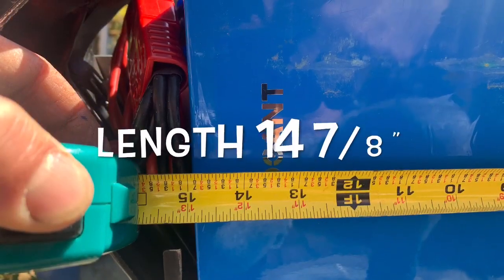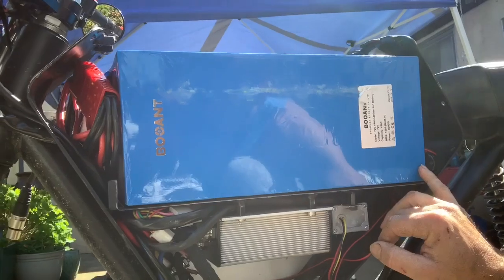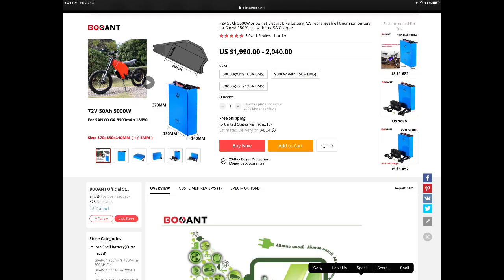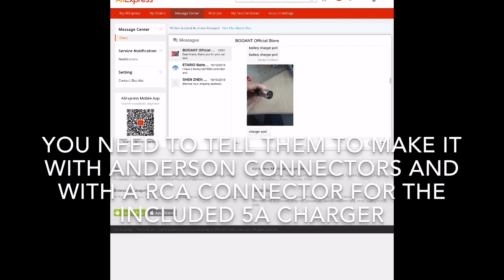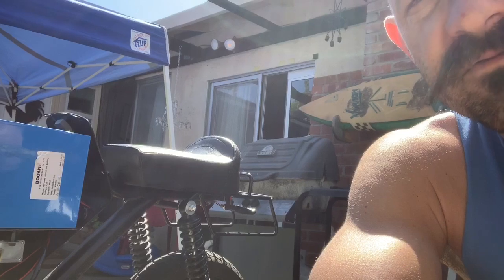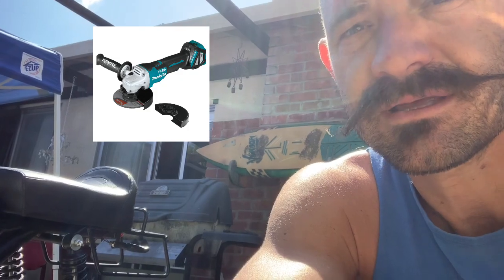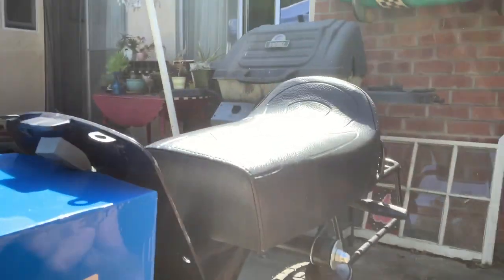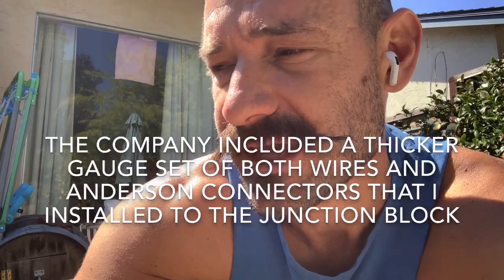Onyx RCR 48Ah Battery Conversion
Explanation of how I modified my Battery in my Onyx RCR